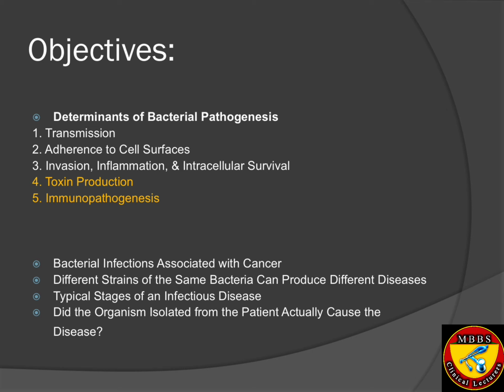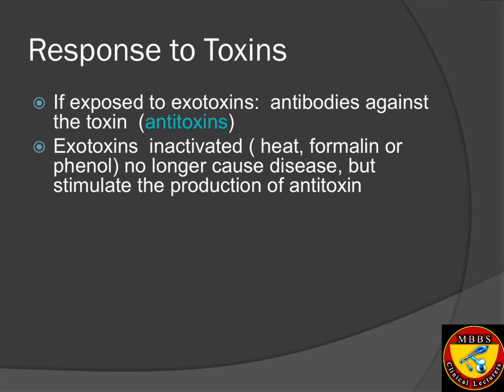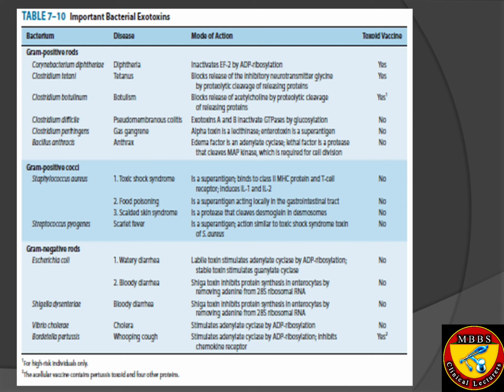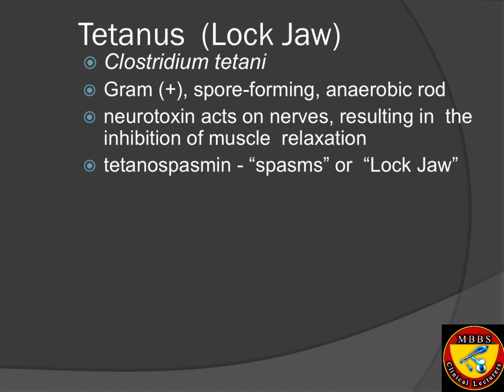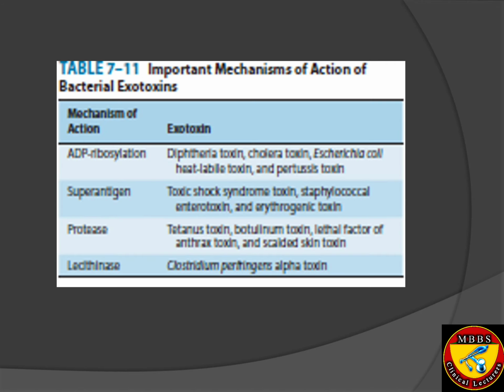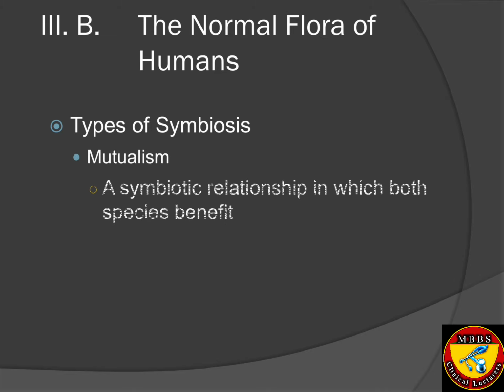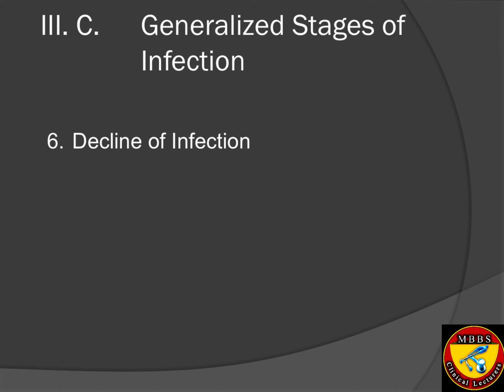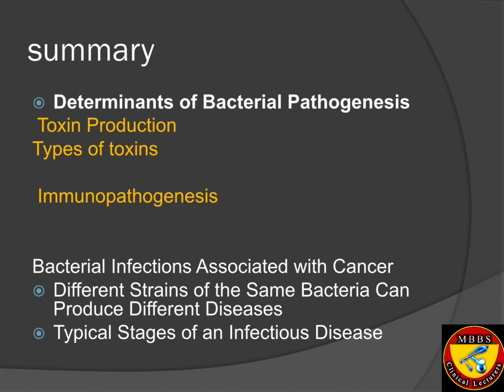Bacterial Pathogenesis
Determinants of Bacterial Pathogenesis
1. Transmission
2. Adherence to Cell Surfaces
3. Invasion, Inflammation, & Intracellular Survival
4. Toxin Production
5. Immunopathogenesis
Bacterial Infections Associated with Cancer
Different Strains of the Same Bacteria Can Produce Different Diseases
Typical Stages of an Infectious Disease
Did the Organism Isolated from the Patient Actually Cause the
Disease?